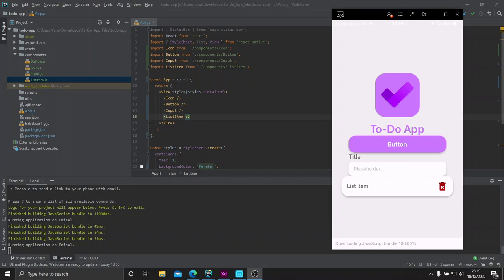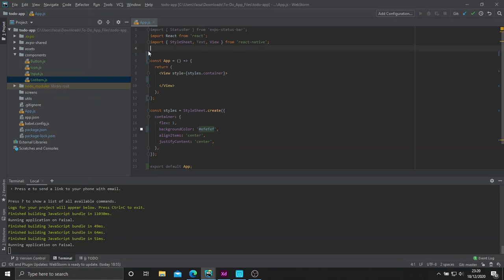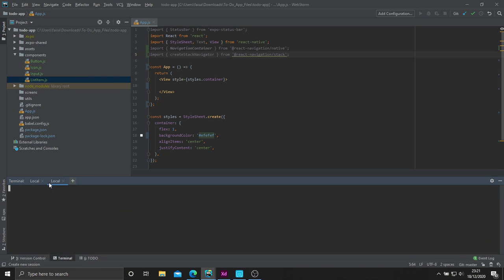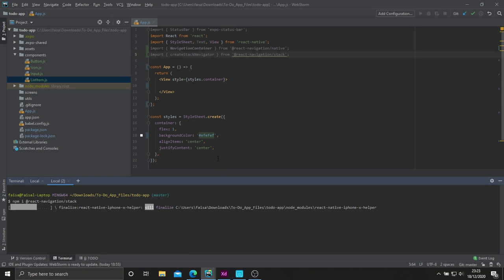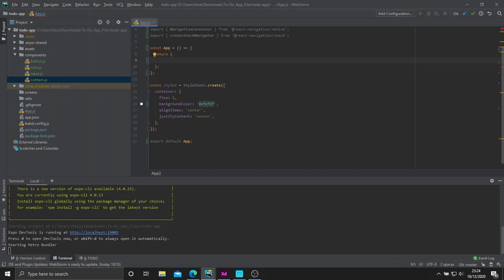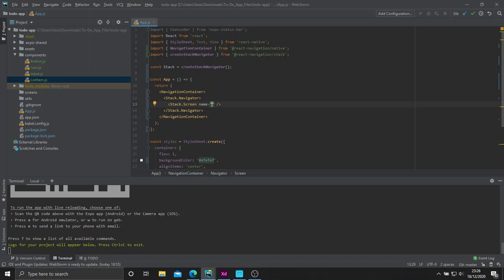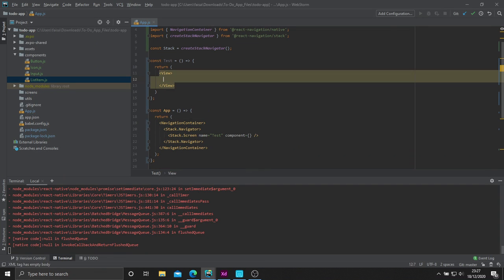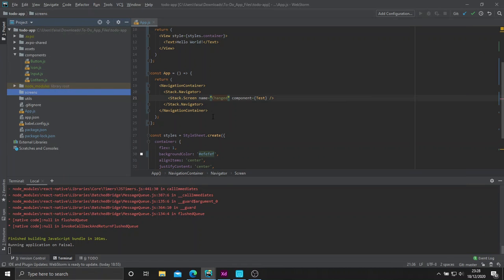Develop a Mobile App with React Native - Part 7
Setup of React Navigation NPM package